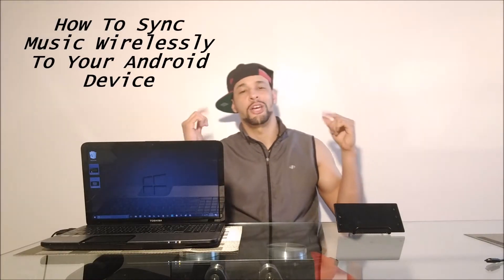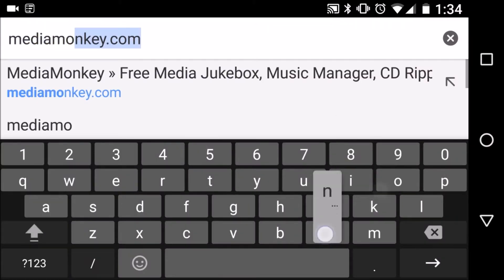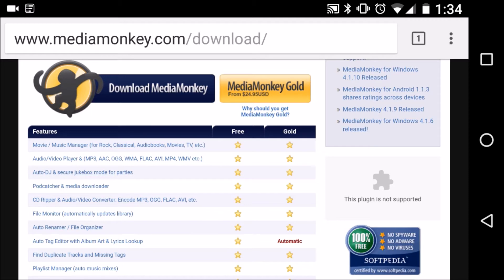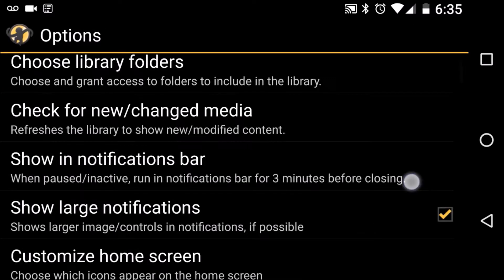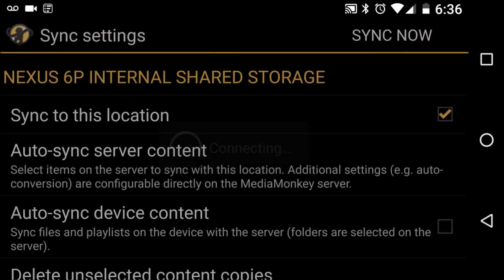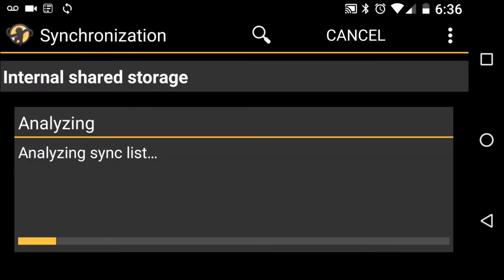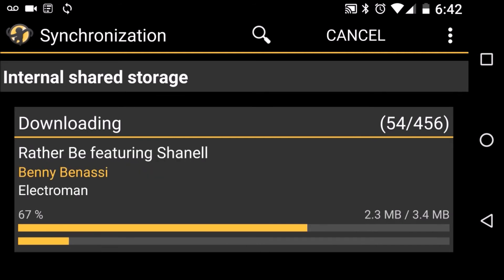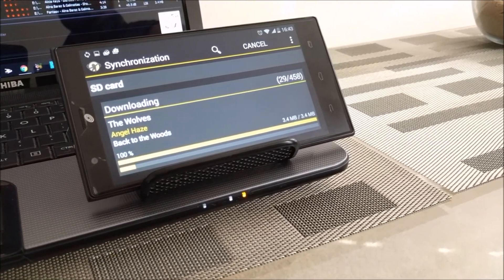How To Sync Music Wirelessly From Windows To Android With MediaMonkey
Have you ever had this problem:

You want to get up and walk into the next room with your phone, but you can't because your phone is syncing music form your PC?

Today I show you how to sync music to your Phone wirelessly, without a USB cable!